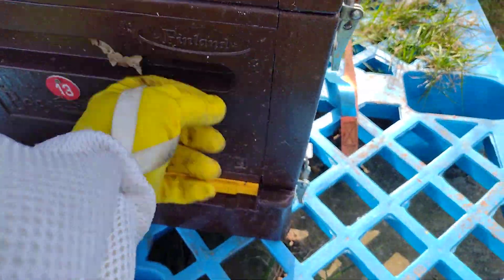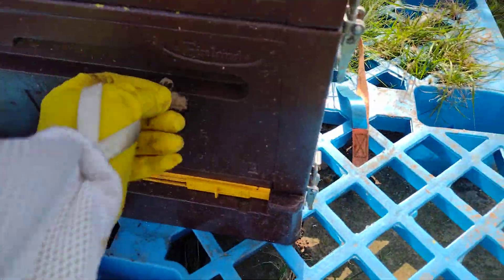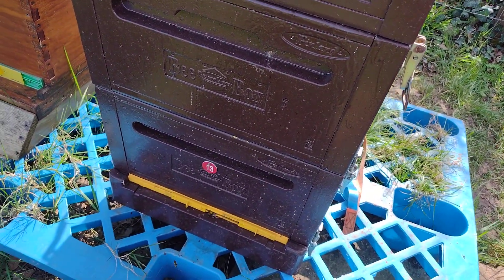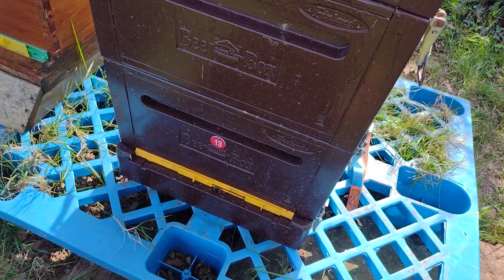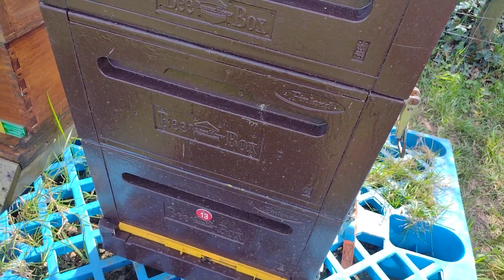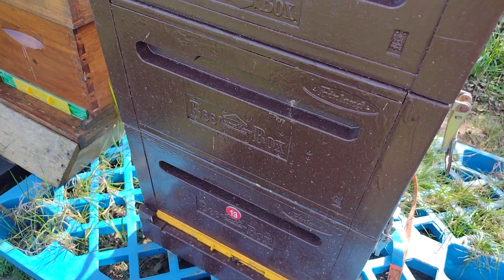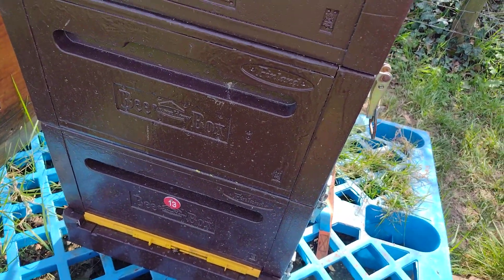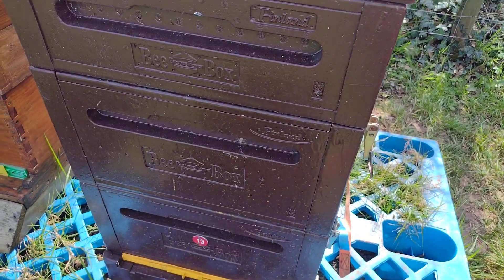same apiary same day colony 13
what I did was to put the top box on the bottom and the bottom on the top, the are a very calm colony, a pleasure to work with